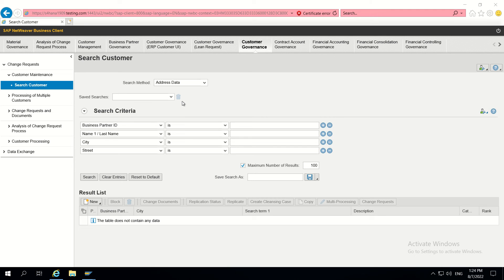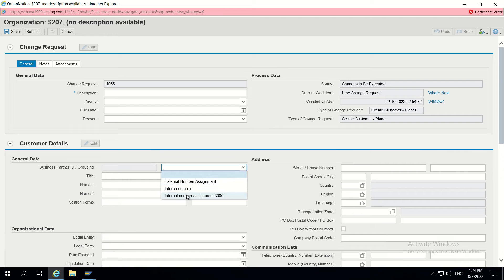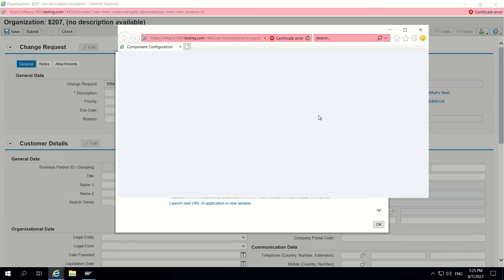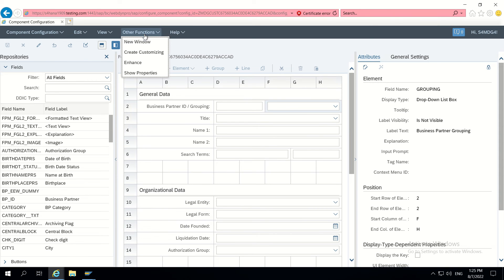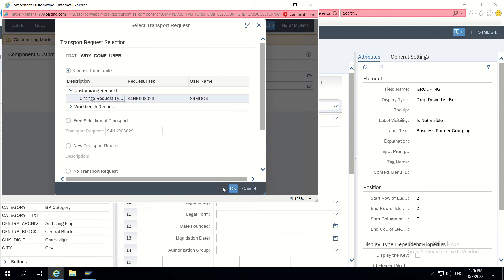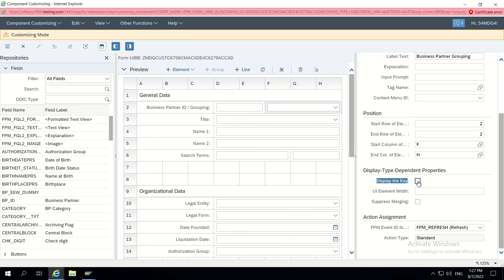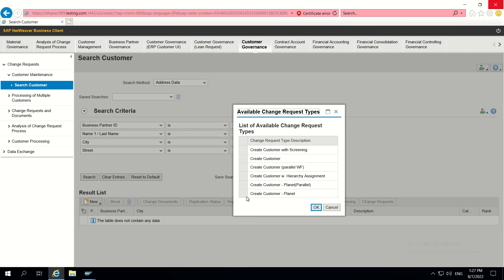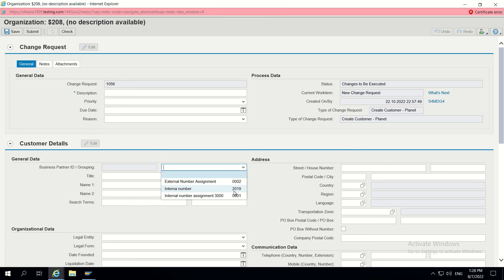How to make key appear for BP Grouping or any dropdown in MDG UI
Hello Guys,

This is straight forward. I have uploaded this because I actually dont know about this property in my 3 years of MDG experience. So you guys can be aware of this in early days.